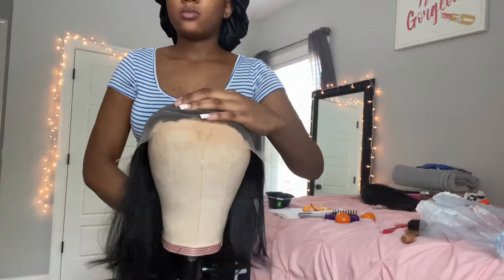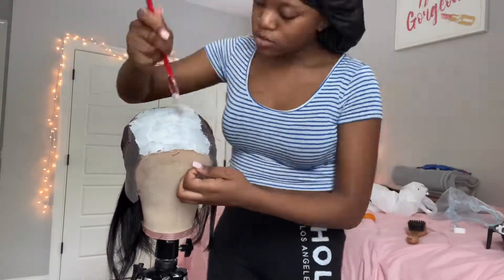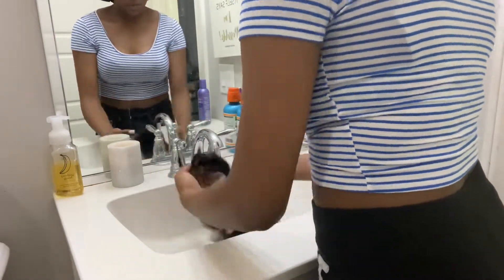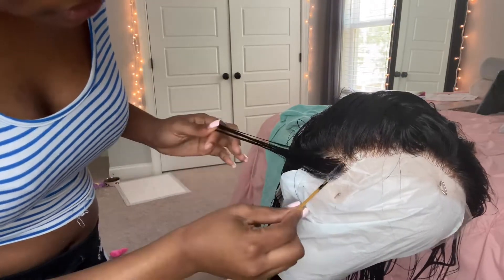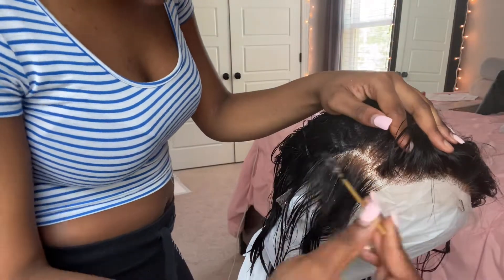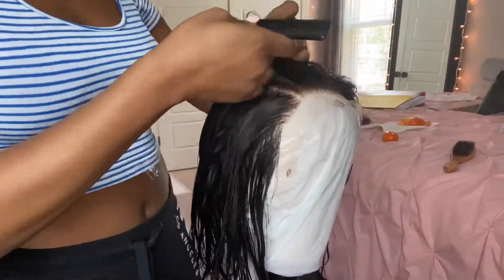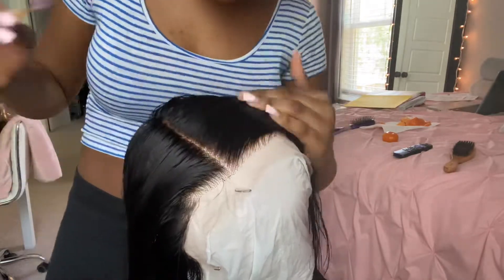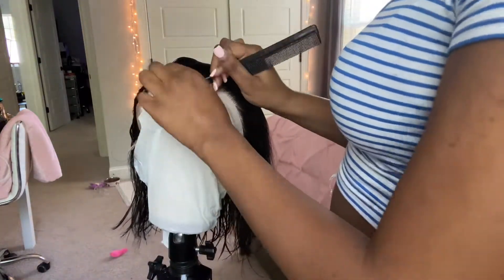HOW TO FIX OVERLY BLEACHED KNOTS😙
Hey Everyone🥰 I hope you guys enjoyed this video.

Shop My Lashes🛍 BossBabeCo.
Instagram~ bossbabecorporation

Age: 16